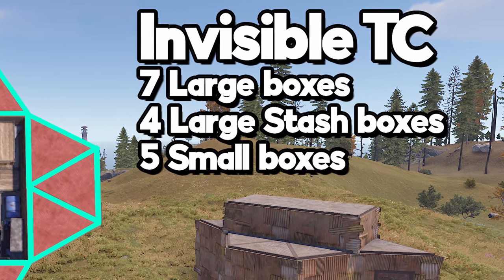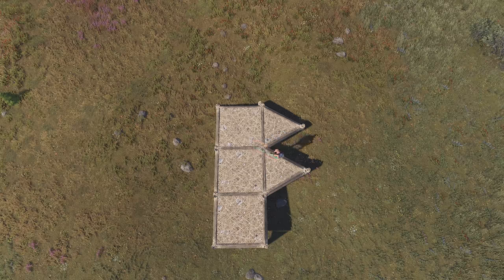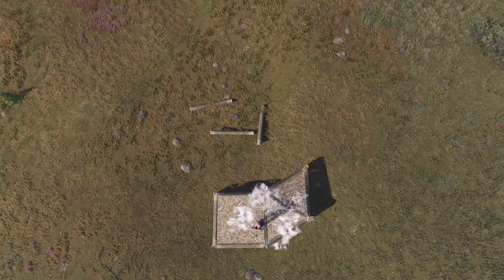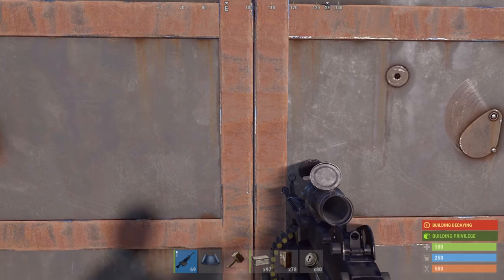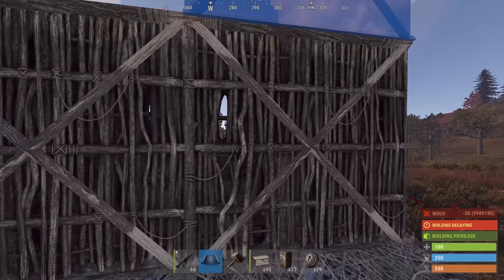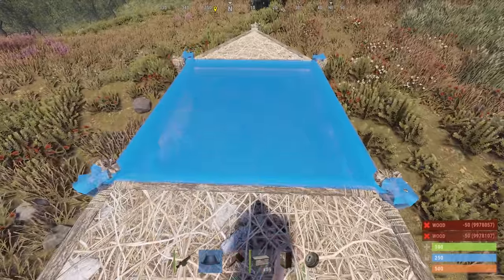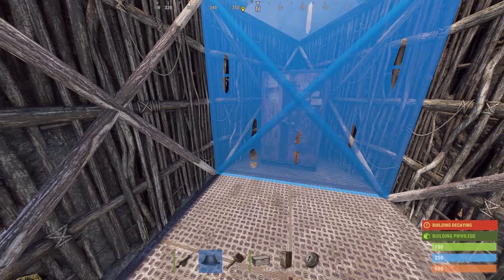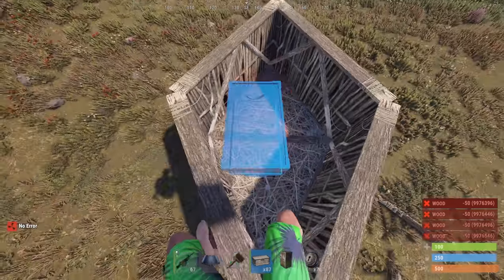Hide your TC, Hide your Boom! It's Pixel Gap Time! A solo base builders Dream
Life as a solo is hard, we don't have time to farm materials like the clans do and are constantly raided while we work or sleep. So we get creative!

With the pixel gap, you can create incredibly secure small bases that will protect your loot and even your tc! Using suicide bunkers in combination with pixel gaps can give make it so only you have access to your base but also don't have to f1 kill constantly!

0:00 Intro
0:42 1 pixel gap
2:21 2 pixel gap
2:59 Hidden Loot
4:30 More Gaps
5:06 Triangle+square gap
7:10 Double Triangle gap

Partnered with Gamersupps!
Gamesupps are some of the best energy drinks I've found! With 0 Calories, 0 Sugar and 0 crash, they are keto friendly, diabetic friendly and gamer friendly!